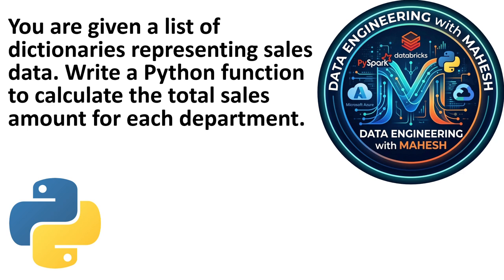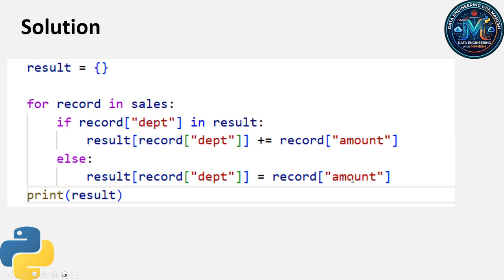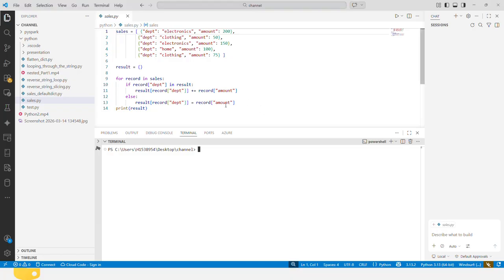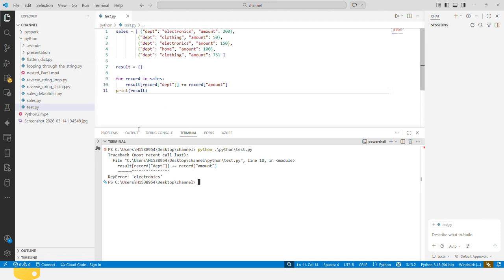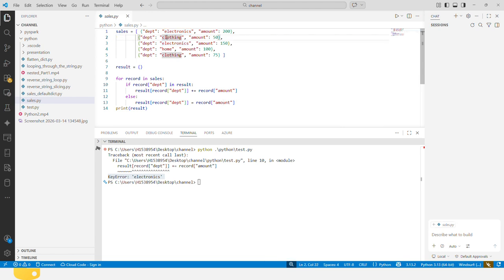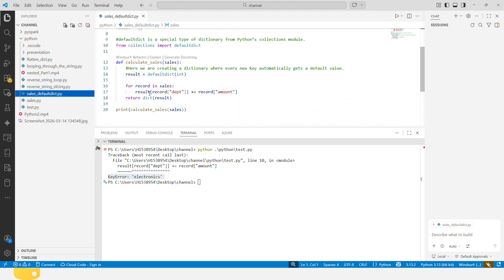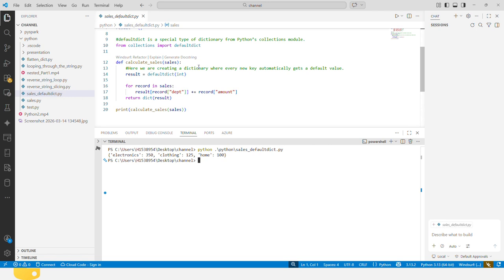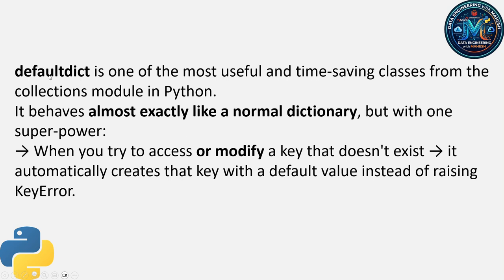Python Interview Question Part 3|Sum of sales by department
Today’s question is very common in Python coding interviews and data processing scenarios.

The question is:

You are given a list of dictionaries representing sales data. Write a Python function to calculate the total sales amount for each department.

Let’s first look at the input.

sales = [
    {"dept": "electronics", "amount": 200},
    {"dept": "clothing", "amount": 50},
    {"dept": "electronics", "amount": 150},
    {"dept": "home", "amount": 100},
    {"dept": "clothing", "amount": 75}

Each dictionary represents one sales record.

It contains two fields:

• dept – the department name
• amount – the sales amount

Our goal is to aggregate the total sales amount for each department.

The expected output should look like this:

    "electronics": 350,
    "clothing": 125,
    "home": 100

So essentially, we need to group the sales by department and sum the amounts.

Approach

To solve this problem, we will:

Create an empty dictionary to store results.

Loop through each sales record.

Extract the department name and amount.

Add the amount to that department’s total.

Let’s implement this step by step.

Python Solution
def calculate_sales(sales):

    result = {}

    for record in sales:

        dept = record["dept"]
        amount = record["amount"]

        if dept in result:
            result[dept] += amount
        else:
            result[dept] = amount

    return result

print(calculate_sales(sales))

When we run this code, the output will be:

 'electronics': 350,
 'clothing': 125,
 'home': 100

Cleaner Python Approach (using defaultdict)

Python also provides a cleaner way using defaultdict.

from collections import defaultdict

def calculate_sales(sales):

    result = defaultdict(int)

        result[record["dept"]] += record["amount"]

    return dict(result)

This approach automatically initializes the department total as zero.